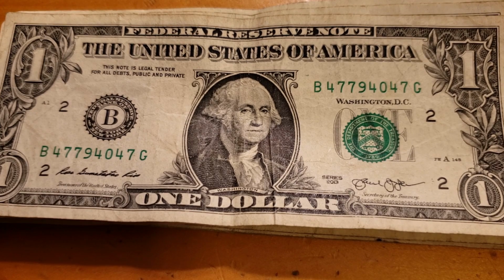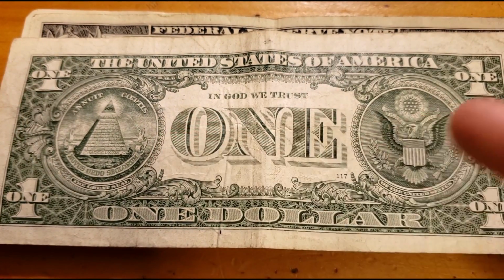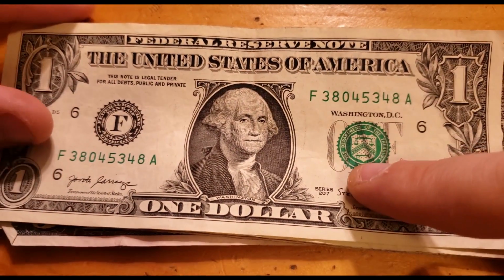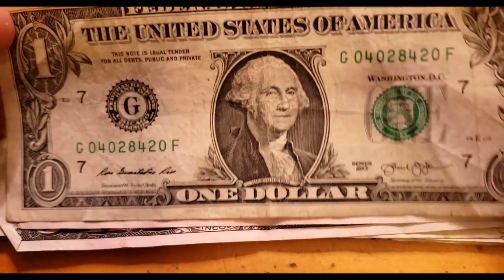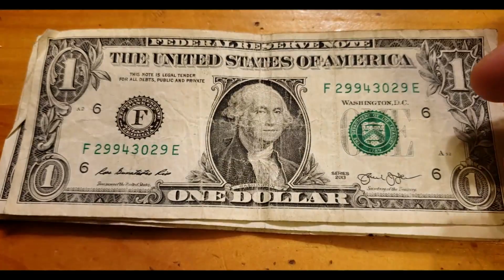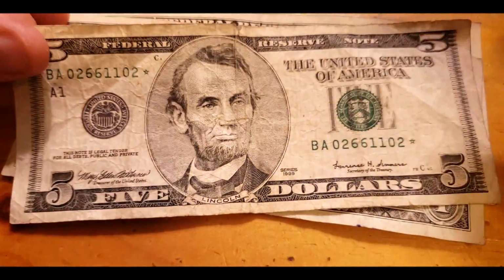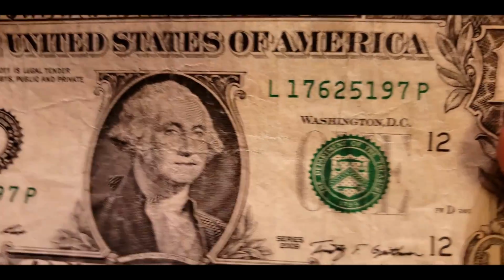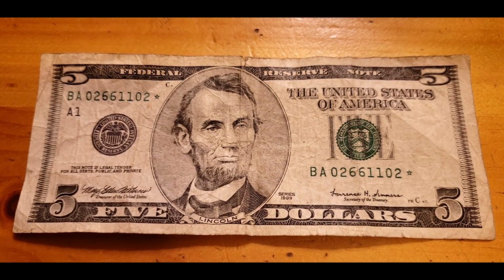Older $5 STARNOTE Found Searching for Rare Money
Older $5 STAR NOTE Found Searching for Rare Money

AND...